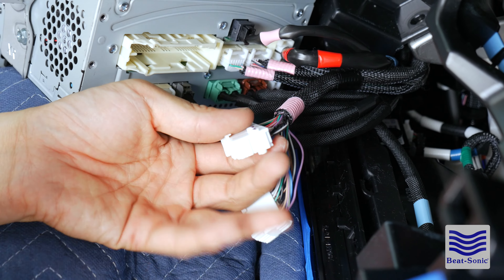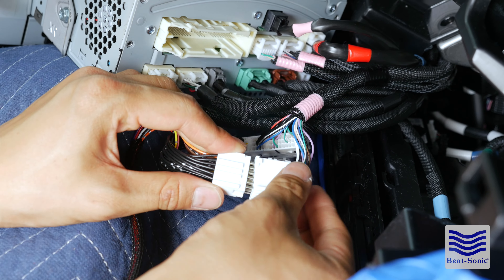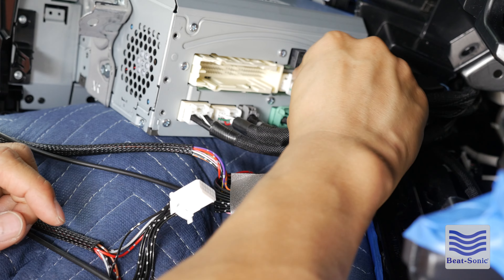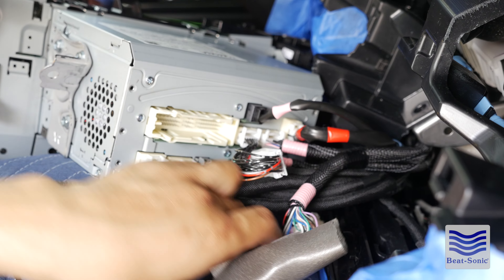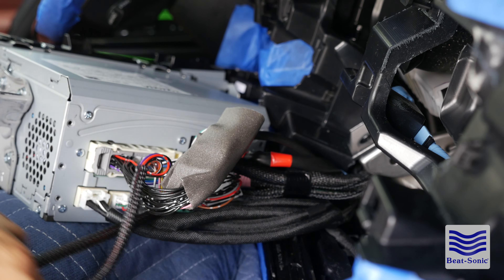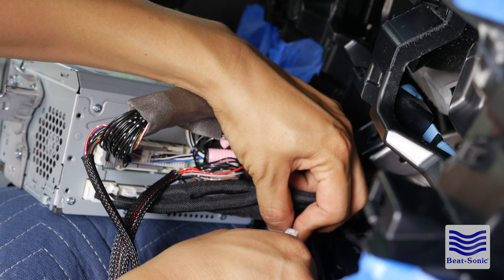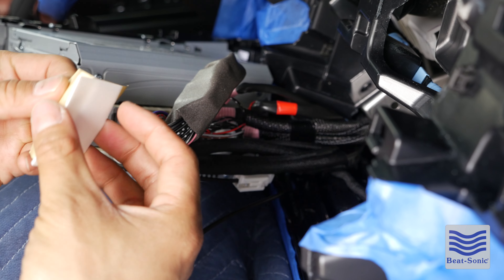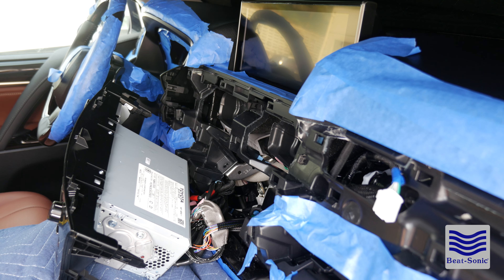2016-2021 Lexus LX570 DVD and Navigation in Motion (Installation) Beat-Sonic NDS6223EP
While Driving, allow full access to factory navigation and DVD controls:

Enter and edit destinations.
Enter and edit Points of Interests.
Browse phone and address book.
Dial phone numbers on the numeric keypad.
Browse music folders and play list from MP3 discs and /or HDD audio sources.
Watch DVD.
Screen features including but not limited to Lexus Enform® App Suite with Bing™, iHeartRadio, MovieTickets.com, OpenTable®, Pandora®, Yelp® and Facebook Places

Features:
-Enable functions that are normally grayed out when the car is in motion.
-Plug and play harness for easy installation and no splicing of factory wiring.
-Easily reversible to factory specifications.
-Full time video/DVD in motion without the need to press any buttons.
-OEM steering wheel button activation to unlock navigation system and Lexus Enform App Suite.
-Audible beep(s) from OEM navigation system to confirm bypass status.
-Fully compatible with navigation system functions including Lexus App Suite, Enform App Suite and energy/mileage displays on hybrid models.

While Driving, allow full access to factory navigation and DVD controls while vehicle is in motion:
-Watch DVD.

Compatibility:
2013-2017 Lexus CT 200h with factory navigation.
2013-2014 Lexus GS 350 / 450h with or without factory navigation.
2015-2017 Lexus GS 350 / 450h / 200t / GS F with or without factory navigation. : (This model requires an additional harness, hence the additional $20 price.)
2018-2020 Lexus GS 350 / 450h / 300 / GS F with or without factory navigation
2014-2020 Lexus GX 460 with factory navigation.
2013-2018 Lexus LS 460 / 600h L with factory navigation.
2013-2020 Lexus LX 570 with factory navigation.
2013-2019 Lexus RX 350 / 450h with factory navigation.
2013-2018 Lexus ES 350 / 300h with factory navigation.
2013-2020 Lexus IS 250 / 200t / 300 / 350 with Factory Navigation
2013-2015 Lexus IS C with Factory Navigation
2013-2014 Lexus IS F with Factory Navigation
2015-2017 Lexus RC 200t / 300 / 350 / RC F with Factory Navigation
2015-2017 Lexus NX 200t / 300h with Factory Navigation